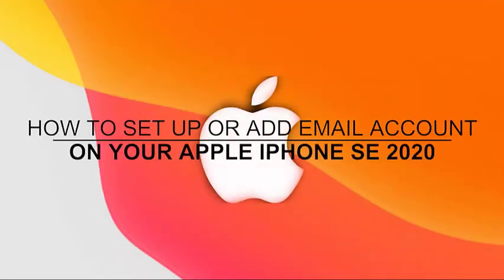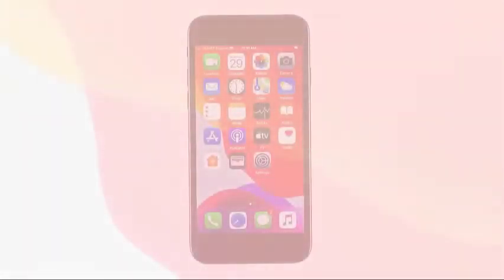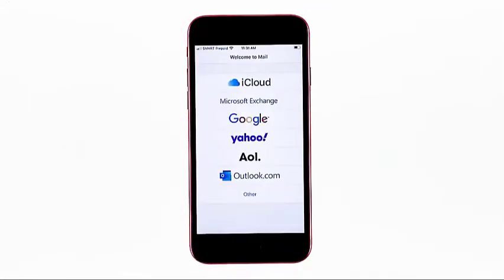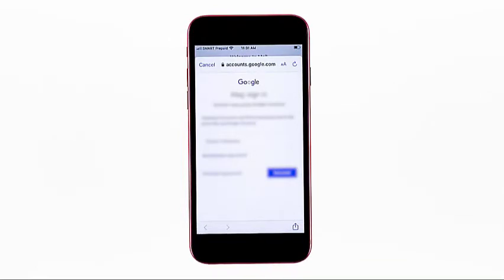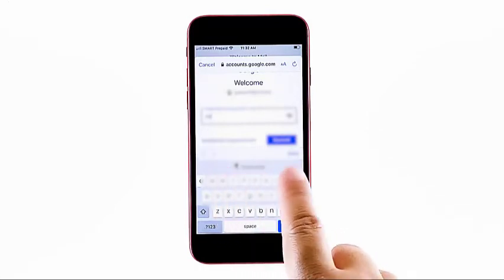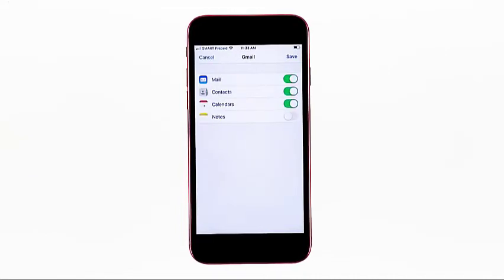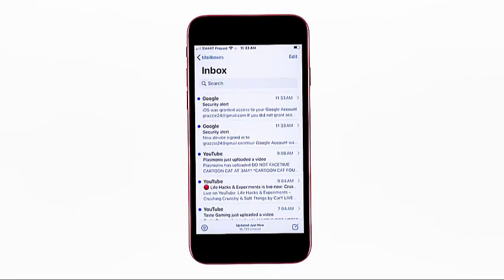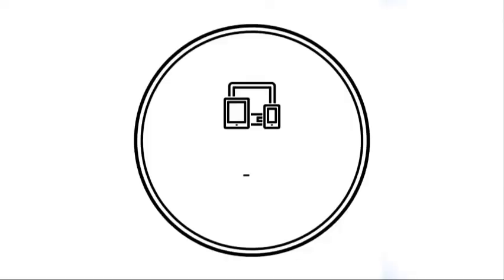How To Add and Set Up Email Account on iPhone SE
In this video, we'll teach you how to add and set up an email account on the Apple iPhone SE.

00:27 Process Emails on your iPhone